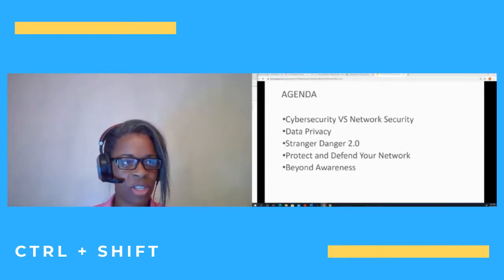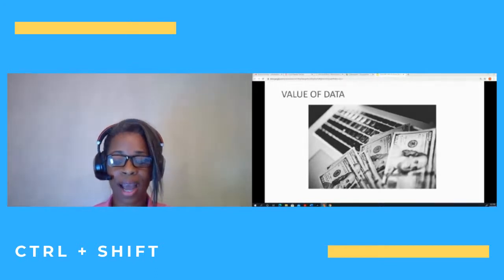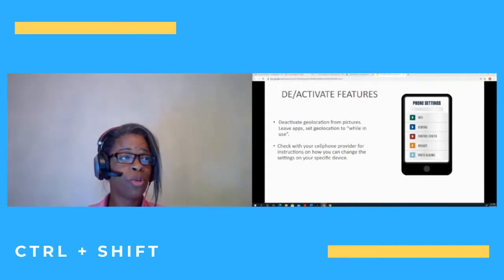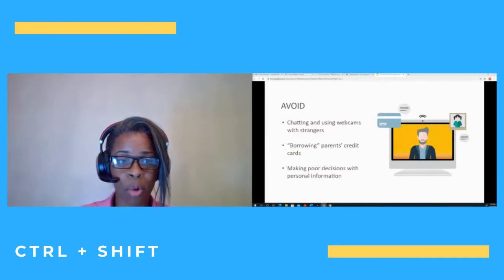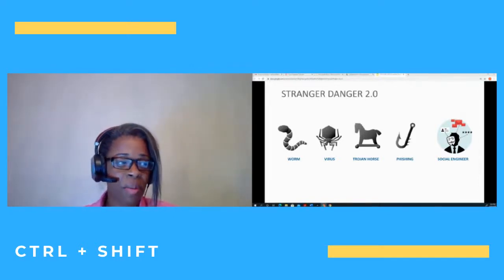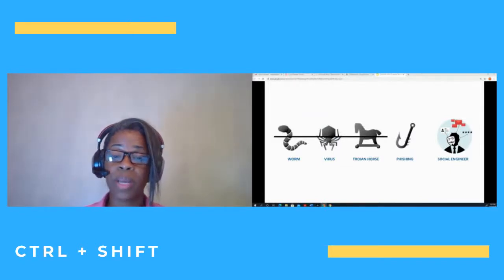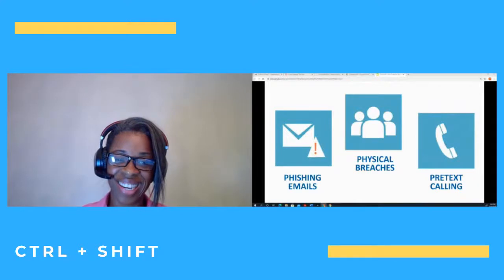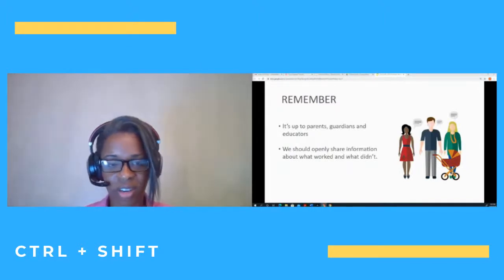CTRL + SHIFT: Top Flight Security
Working from home presents new challenges in security. Learn how to keep yourselves, your children, and your information safe on the internet.

Presentation led by Neferteri Strickland, Cybertechnology Strategist and Owner of Teachers &, LLC.